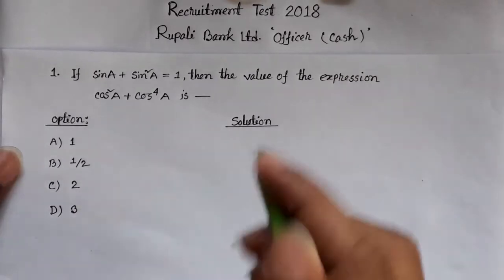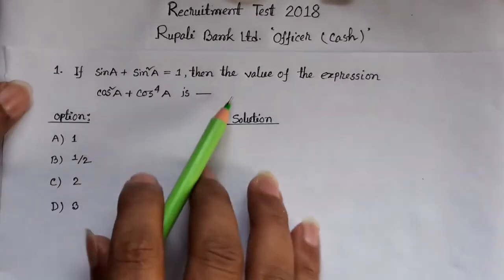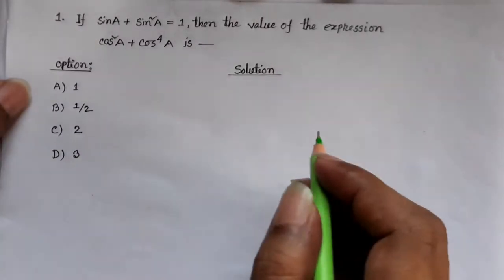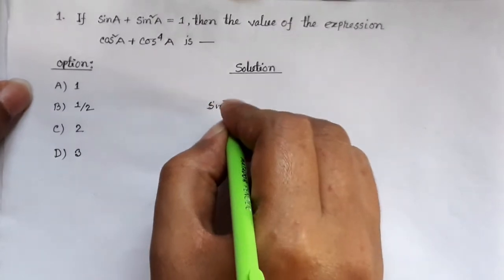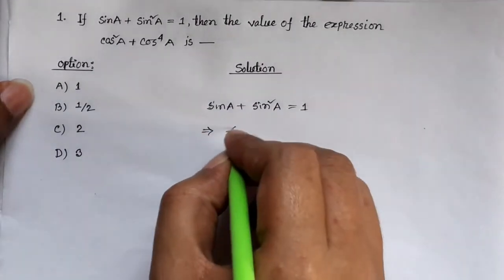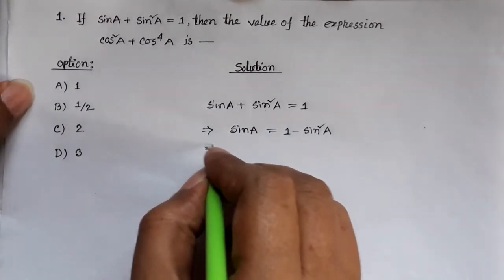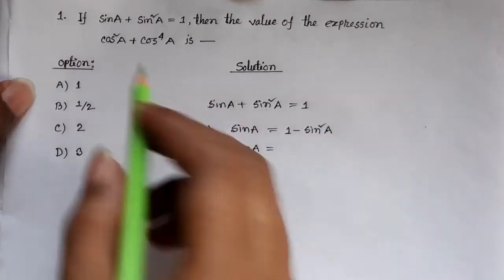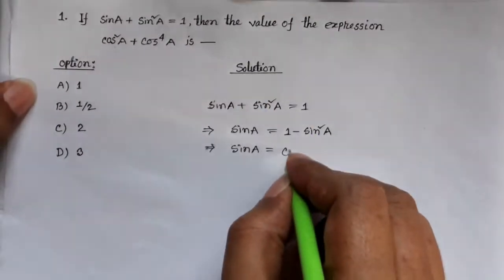Rupali Bank Officer Cash-2018 (Part-01)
Search:Math Mate Sami Yousuf